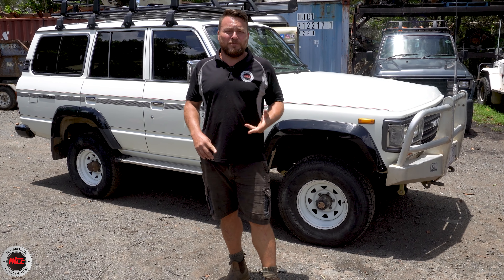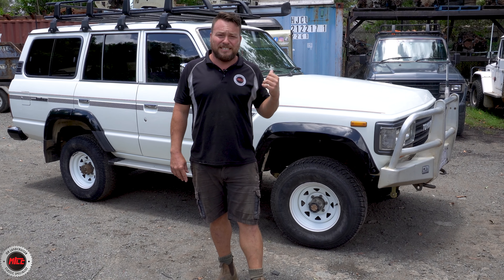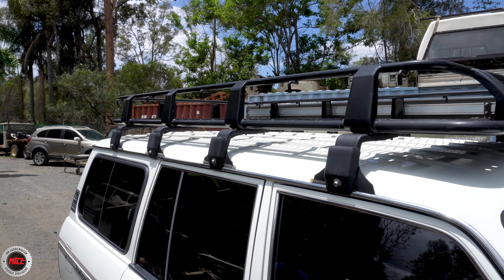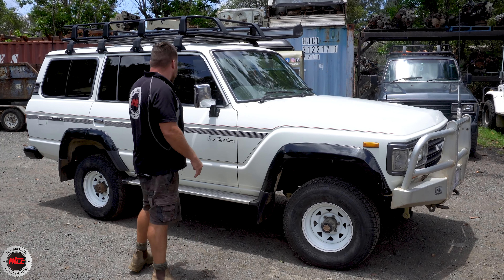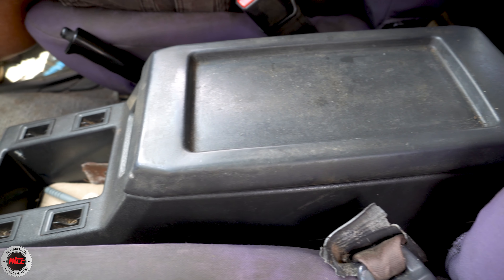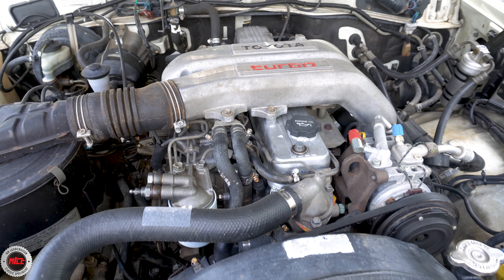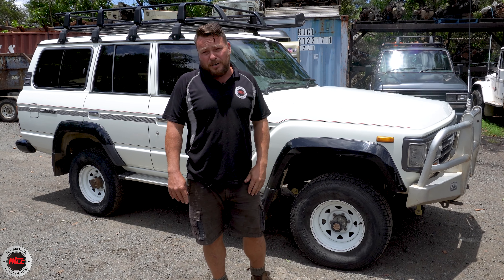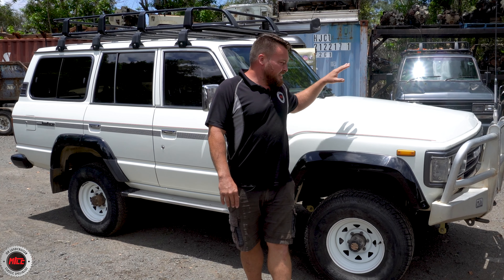HJ61 - passed down 3 generations - MrLandcruiser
From Pop to daughter now grandson is starting to enjoy and tour in this HJ61 Toyota Landcruiser. This ones done more then a lap of  Australia and is still hitting the roads.